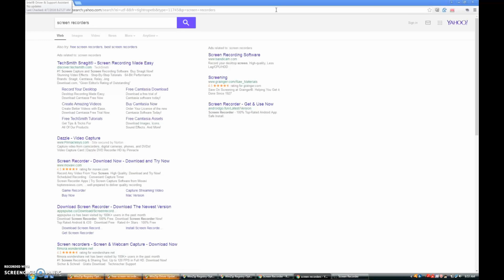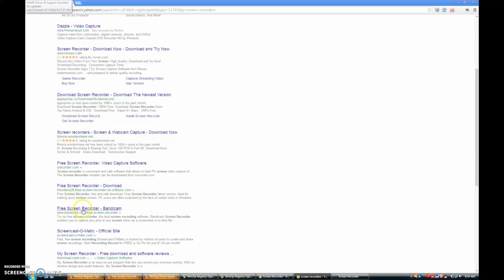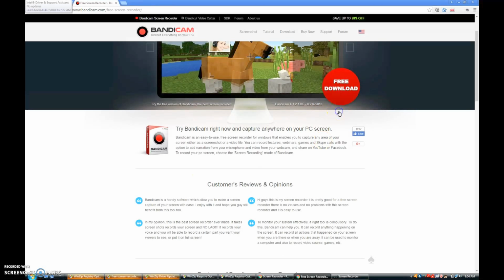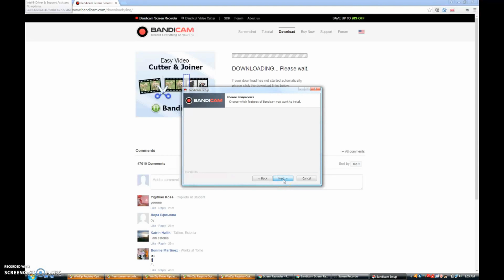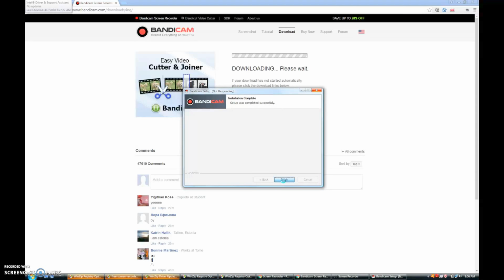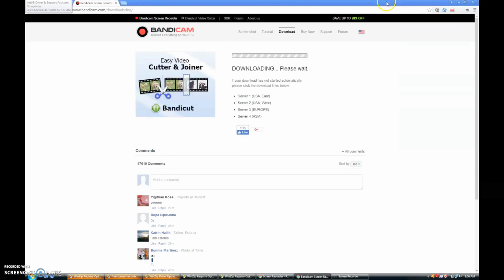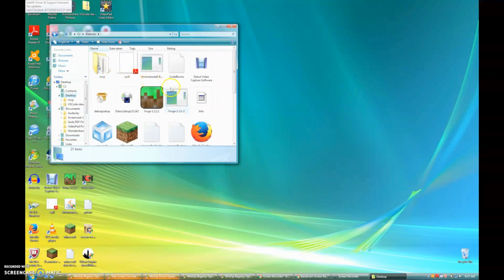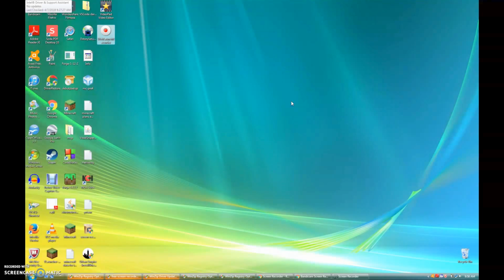Free screen recorder for Windows 7&8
this is my first computer video sorry if it is bad cause it is my first time